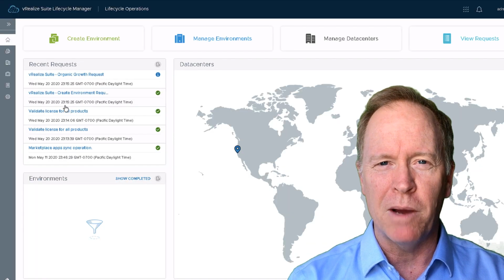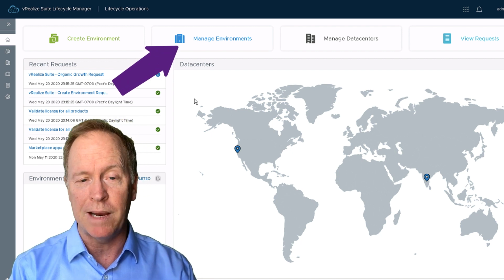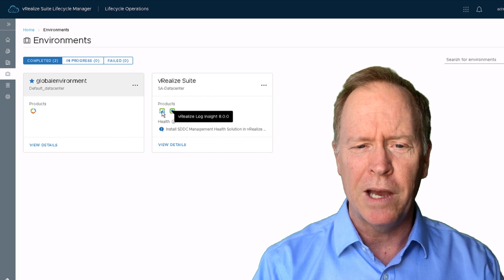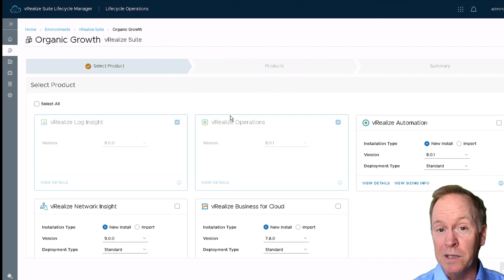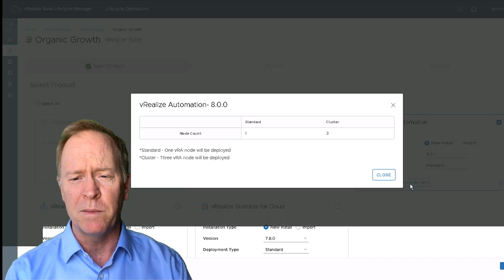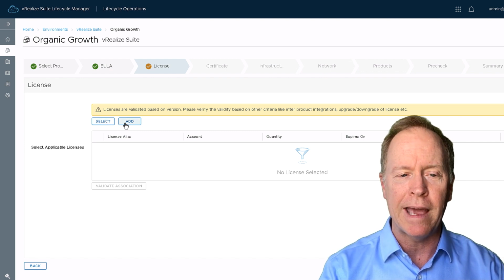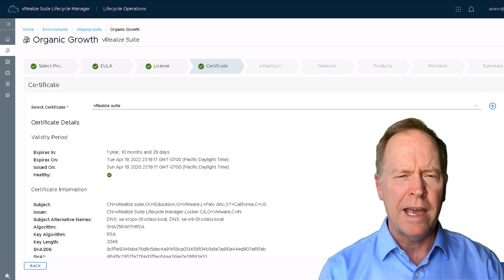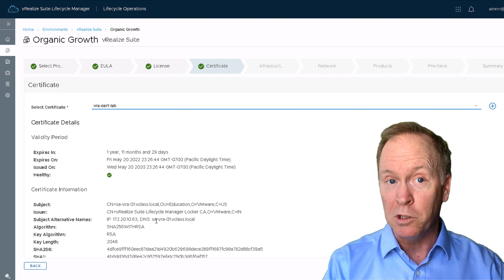Lifecycle Manager - Introduction - Part 2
In this video, Brian Watrous introduces a series of videos that will teach you about vRealize Suite Lifecycle Manager.

If you are interested in learning about vRealize Suite Lifecycle Manager in depth, attend one of the following courses:

    VMware vRealize Suite Lifecycle Manager: Install, Configure, Manage [V8.0]